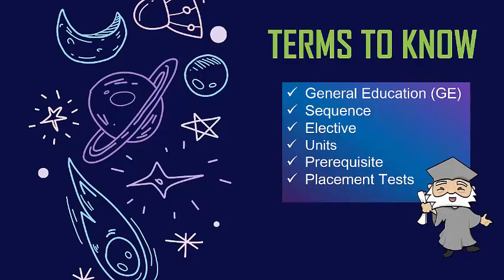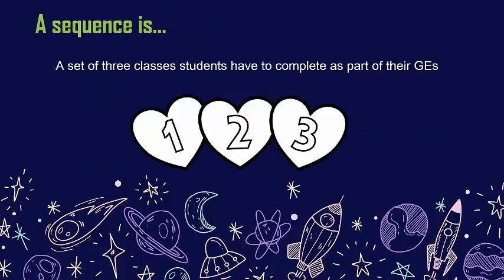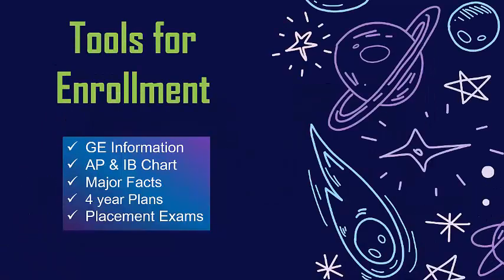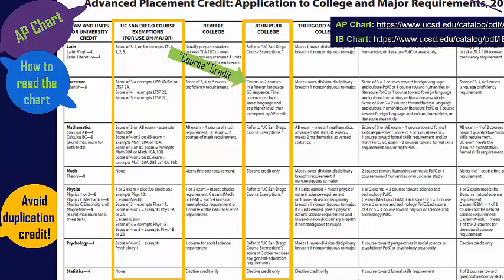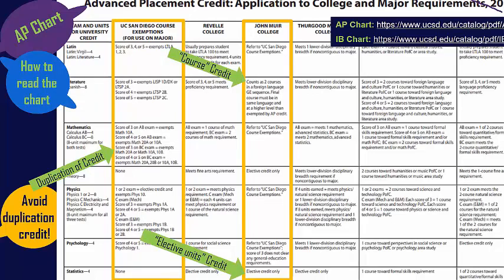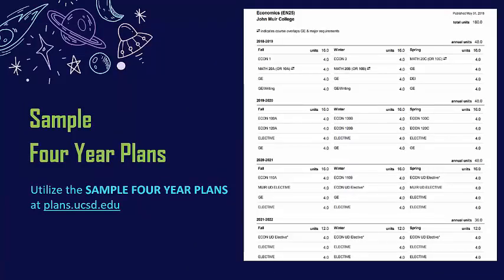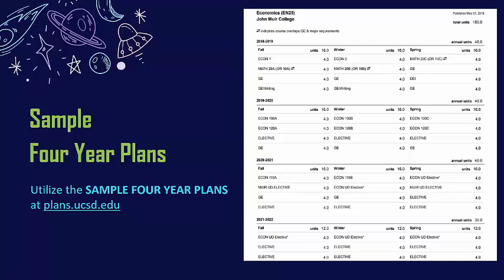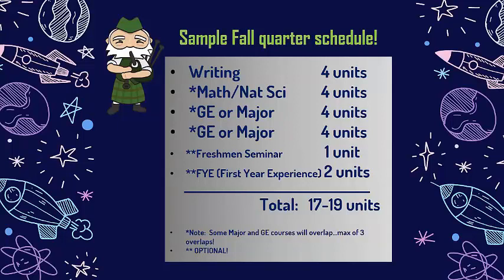Webinar: John Muir College Enrollment for First Year Students 2019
Missed the webinar sessions? You're in luck... this is the first stop for all incoming Muir College Fall 2019 freshman students! In this webinar we discuss the basics of Muir College, your academic requirements, and how to navigate your first quarter at UC San Diego.